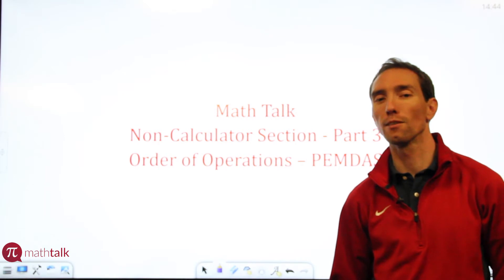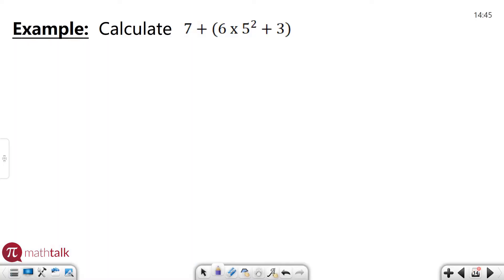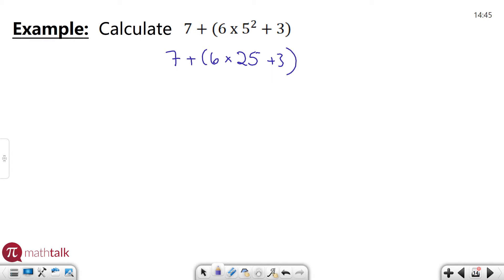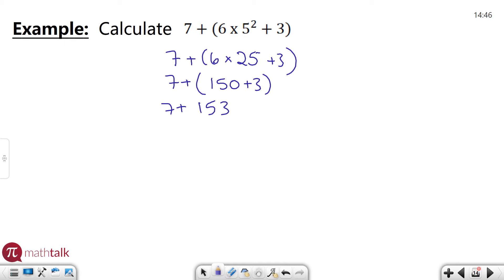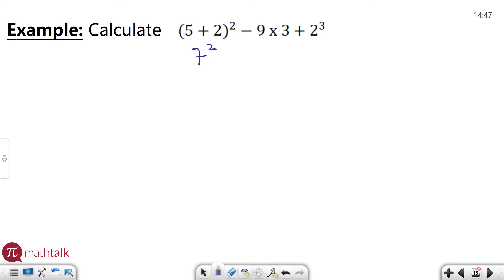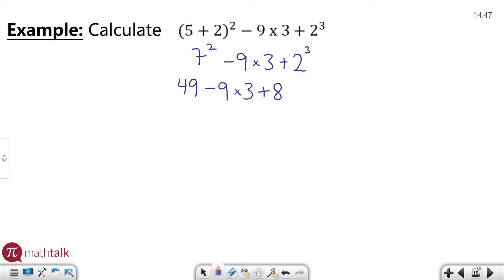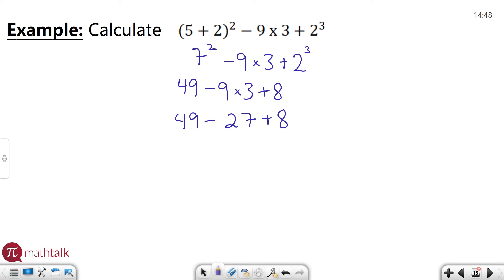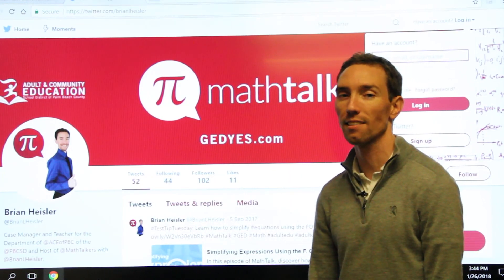Non Calculator Section of the GED Part 3.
This week Brian continues the Solving the Non-Calculator portion of the GED series. Topic: "PEMDAS" which is also known as "Order of Operations"